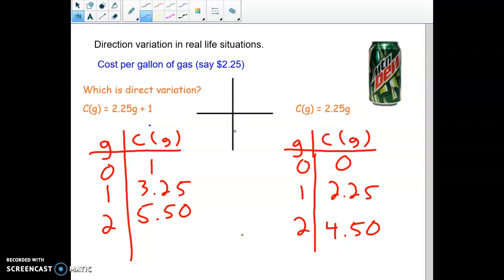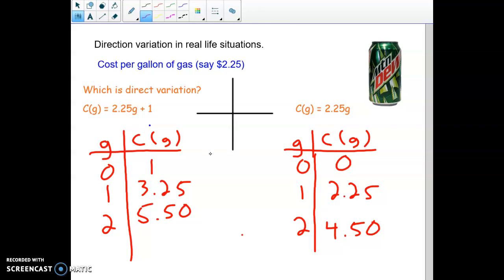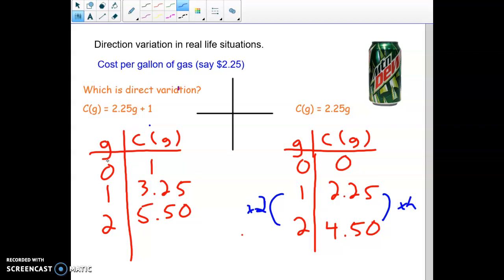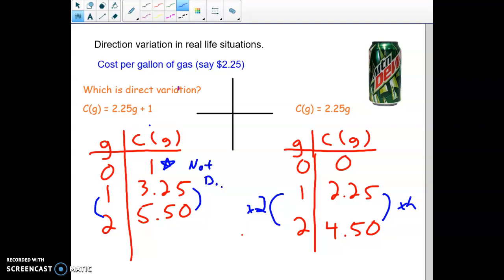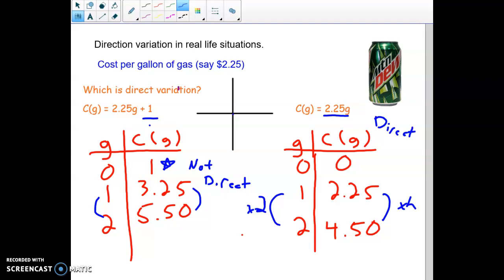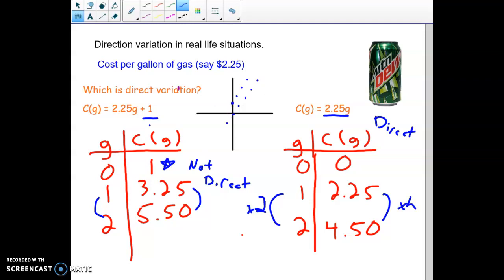Summary of Section 2.2 Direction Variation